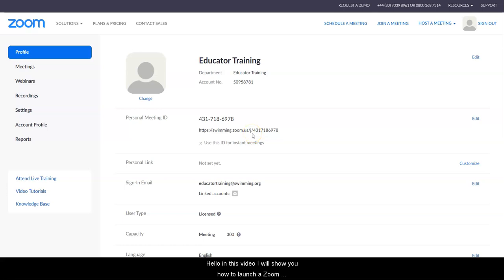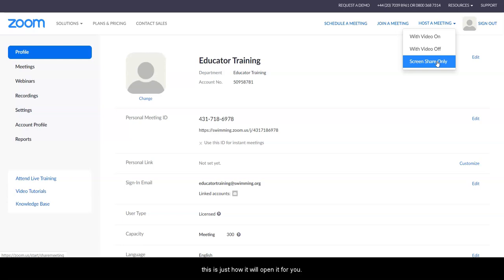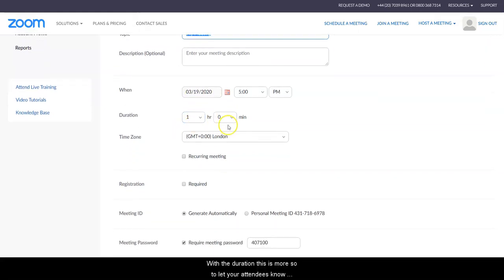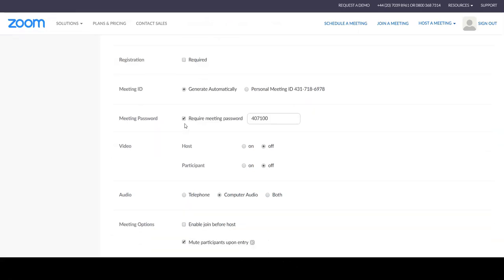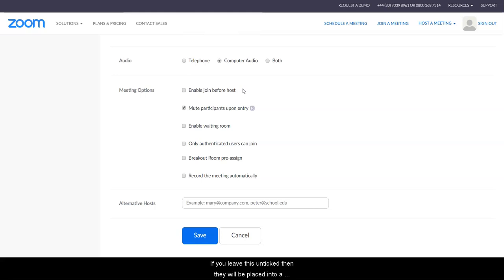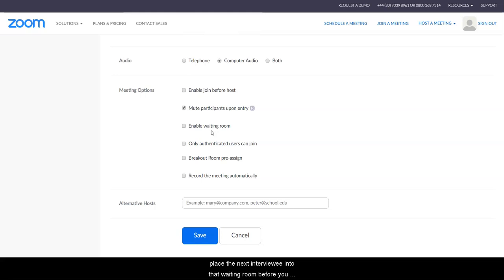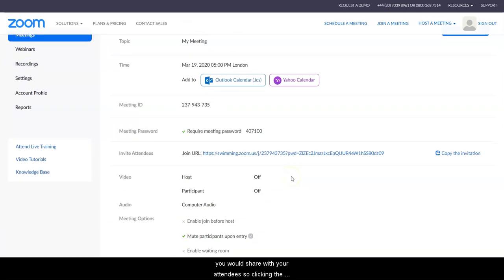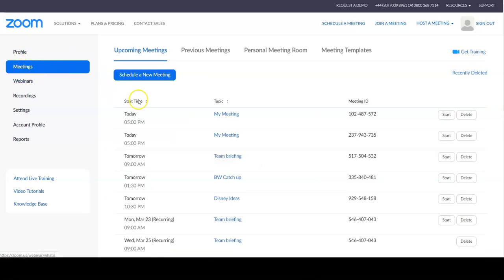How to launch a Zoom meeting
This video will help you to set up a Zoom meeting.